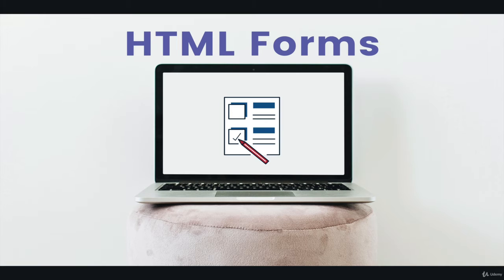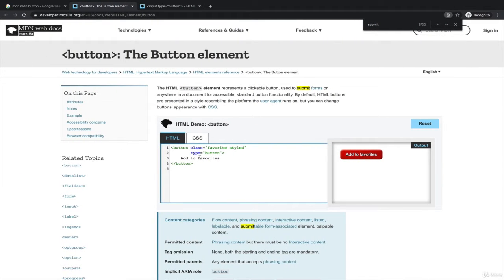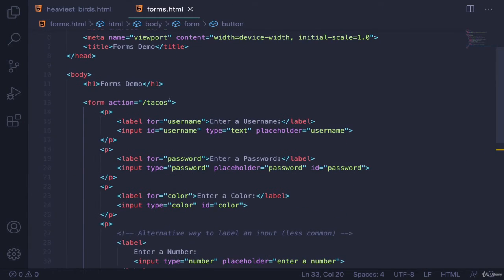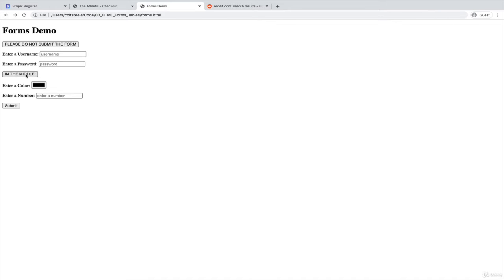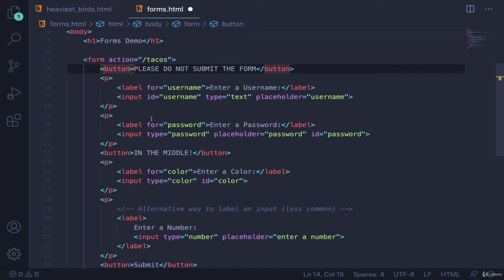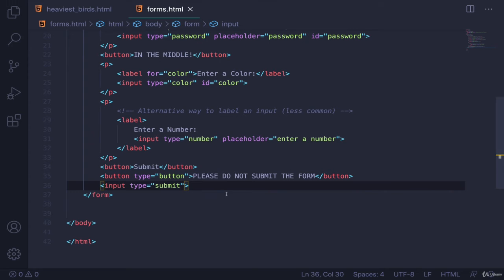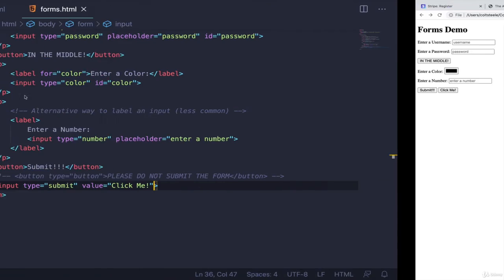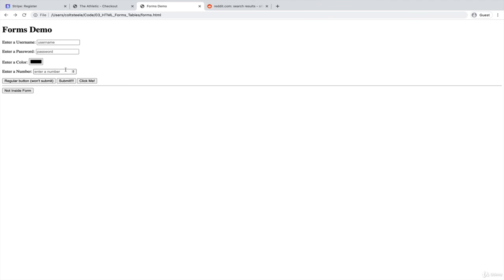11 HTML Buttons